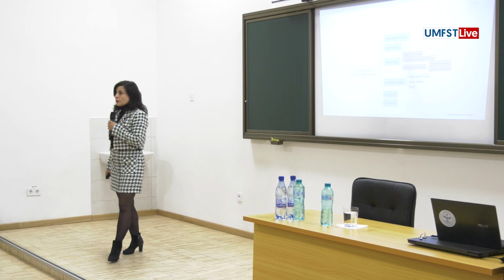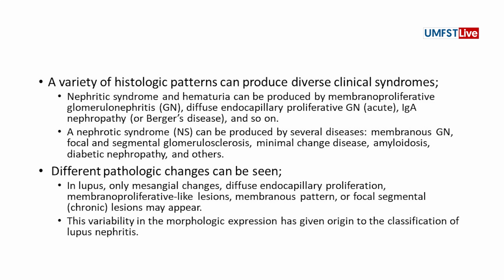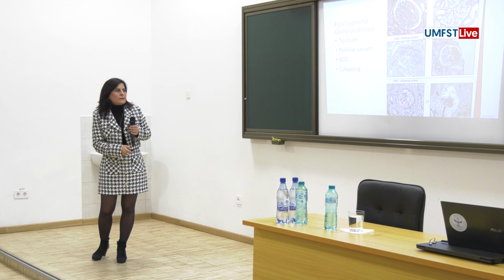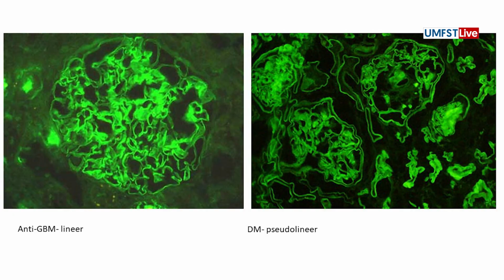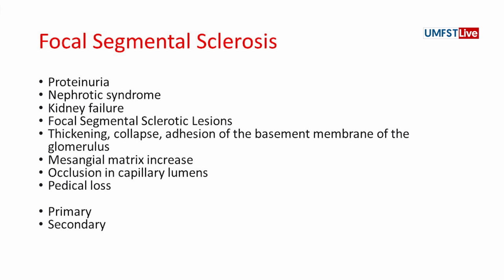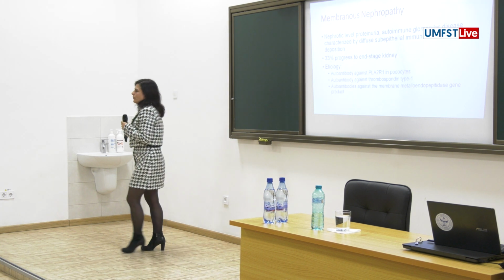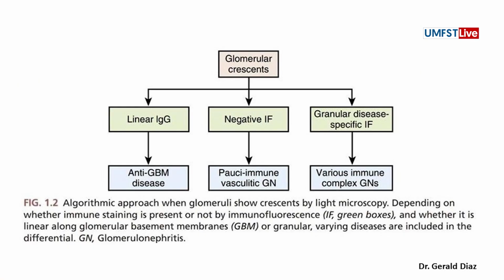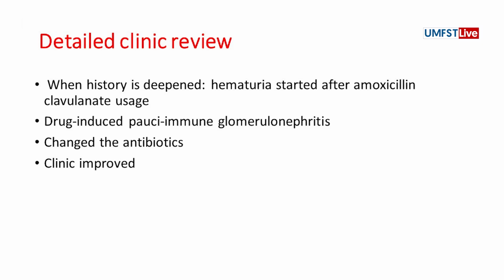Decoding Kidney Biopsies: A Pathologist's Perspective on Approaching and Interpreting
Conf univ. dr.  Havva Serap Toru, un cercetător distins în Anatomie Patologică, își desfășoară activitatea medicală în prezent la Facultatea de Medicină a Universității Akdeniz din Antalya, Turcia. Cu accent pe domenii precum placenta, autopsia pediatrică și patologia renală, Conf. univ. dr. Havva Serap Toru a contribuit activ în domeniu.

Gradul ridicat al cercetării pe care Conf univ. dr.  Havva Serap Toru o face este evident în publicațiile sale extinse. Privind în perspectivă, ea a susținut prezentarea cu titlul „Decoding Kidney Biopsies: A Pathologist's Perspective on Approaching and Interpreting” în cadrul „Marisiensis Pathology Days” la Zilele UMFST 2023.